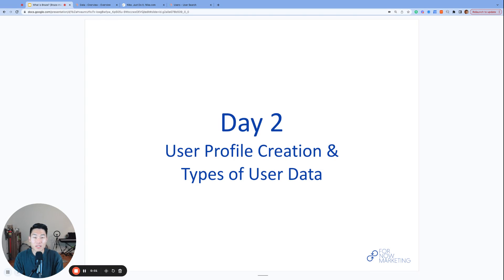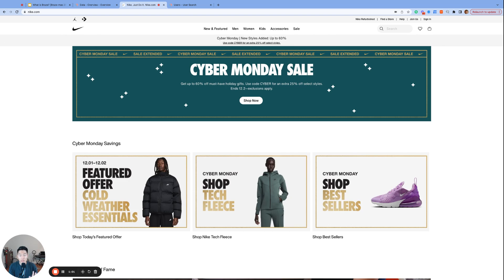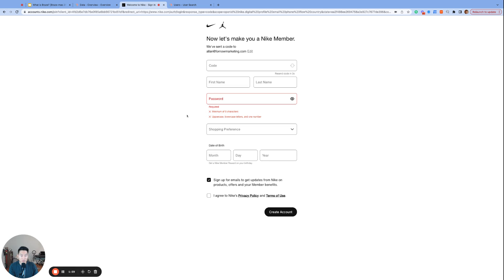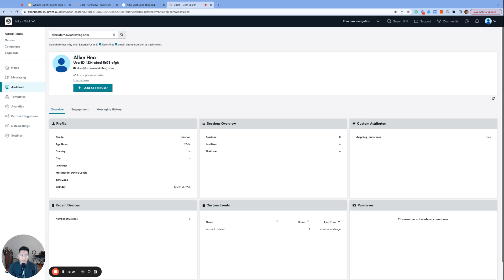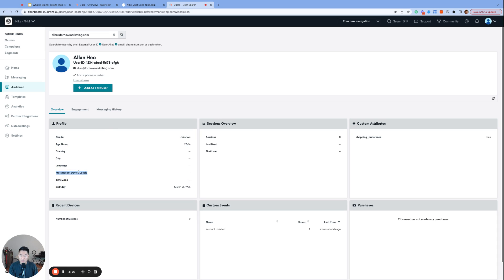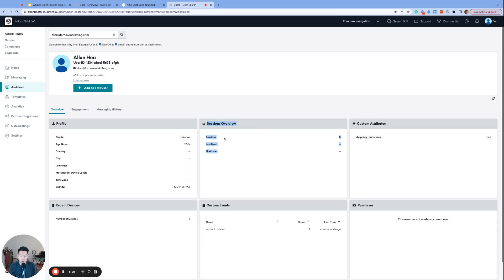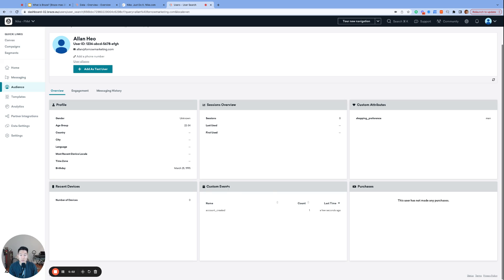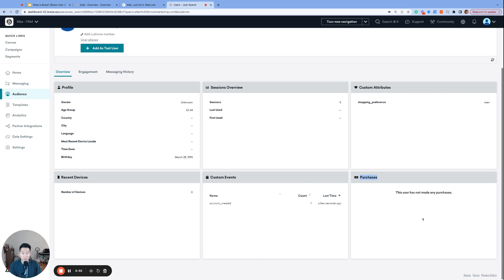Braze 101: User Profile Creation & Types of User Data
Do you know the 3 types of data you see on the User Profile?

1. Profile/Standard/Default Data
2. SDK Data
3. Custom Data

Do you know the 3 types of Custom Data?
3.1 Custom Attributes
3.2 Custom Events
3.3 Purchase Events

Thank you for coming back to watch Day 2 of Braze-mas 2023!

And please excuse my voice as I'm recovering from a sickness 🤧

Your feedback will be super helpful throughout this experience, so please keep an eye out for a paid feedback opportunity.

CHAPTERS:
0:00 - Introduction
0:38 - User Profile Creation
3:07 - Types of User Data (1. Profile Data, 2. SDK Data, 3. Custom Data)
6:15 - Thank you!